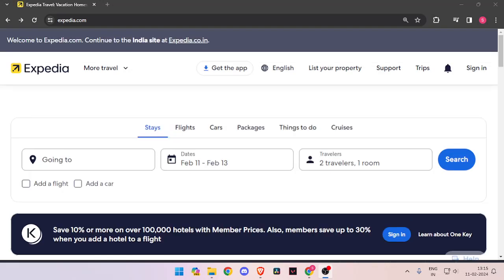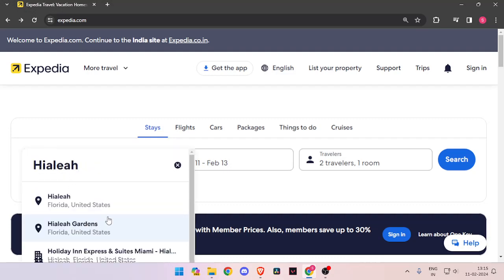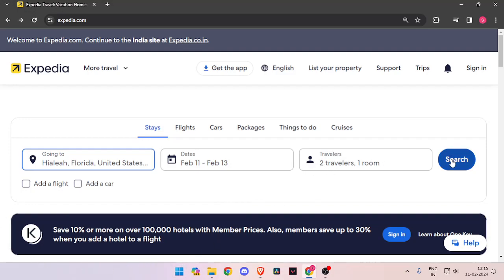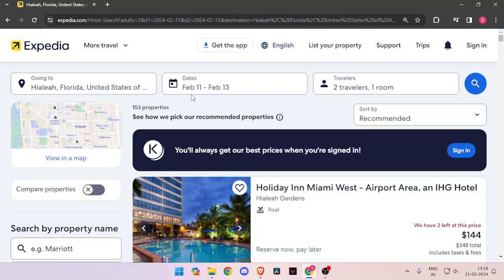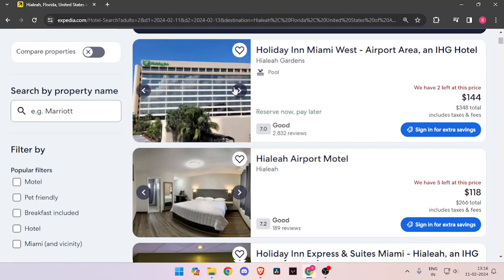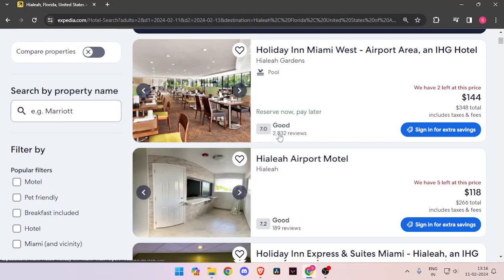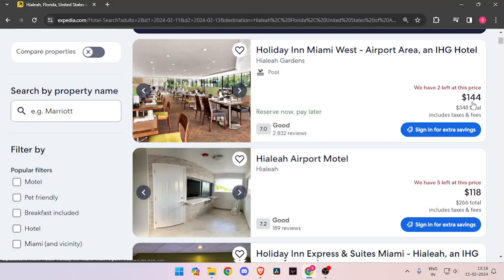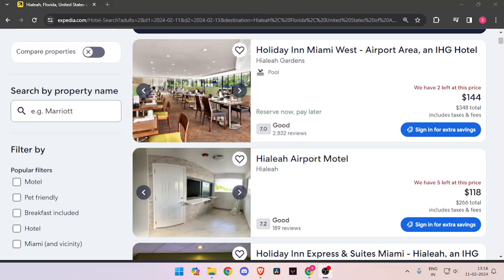✅ How To Book A Hotel In Hialeah (Florida, USA) on Expedia.com (Full Guide)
Planning a trip to Hialeah, Florida, USA? Let us guide you through the process of booking the perfect hotel with Expedia.com. In this comprehensive guide, we'll provide you with step-by-step instructions on how to find and book accommodations that suit your needs and budget. From selecting the right location to scoring the best deals, we've got you covered. Follow our expert tips to make the most of your stay in the vibrant city of Hialeah. Don't miss out on this essential guide to planning your trip with Expedia.com!

Key Learning Points:
How to search for hotels in Hialeah on Expedia.com
Tips for choosing the ideal hotel location for your itinerary
Step-by-step guide to booking a hotel room online
Insider strategies for finding exclusive deals and discounts